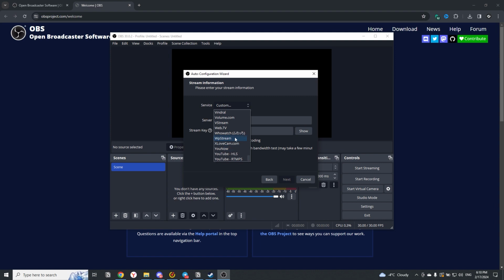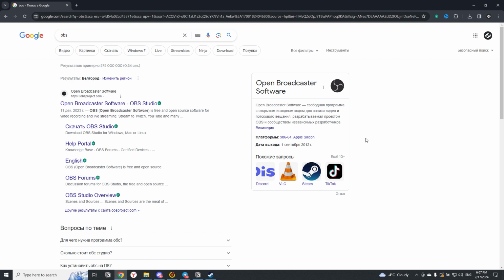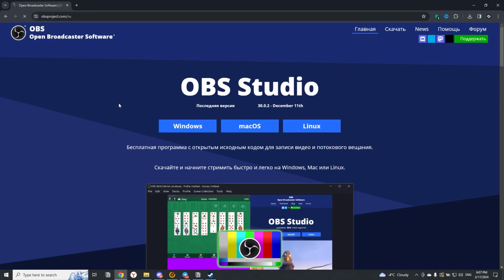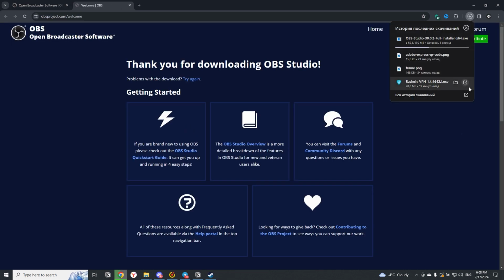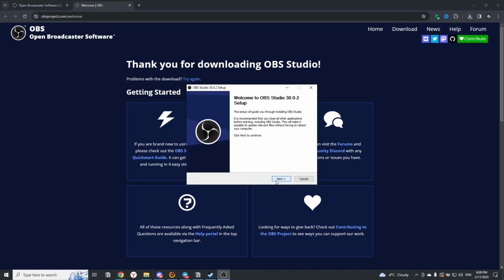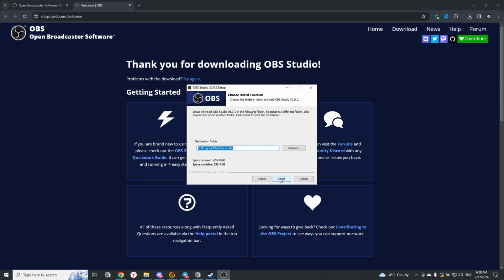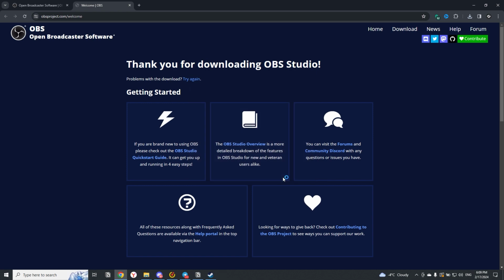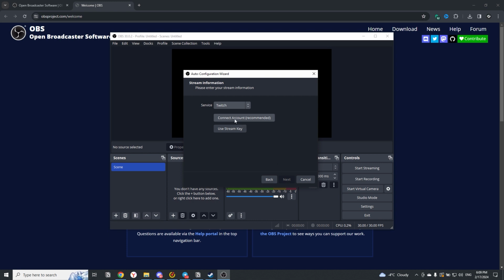How To Download and Install OBS Studio - Quick OBS Setup Guide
How To Download and Install OBS Studio - Quick OBS Setup Guide. Quick OBS installation and OBS Studio setup.

How To Install OBS Studio